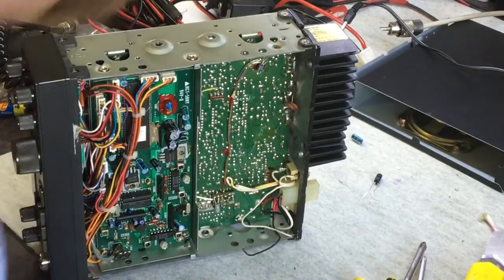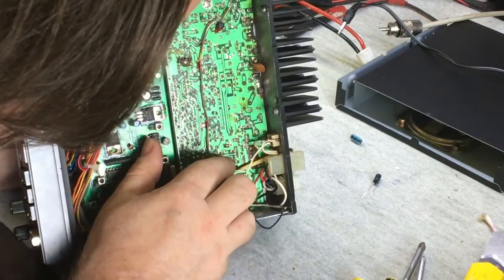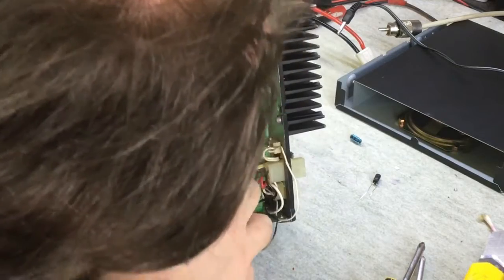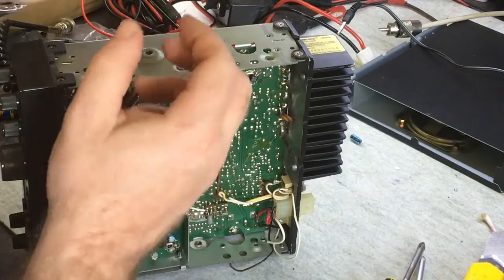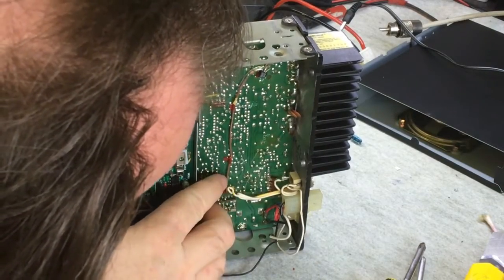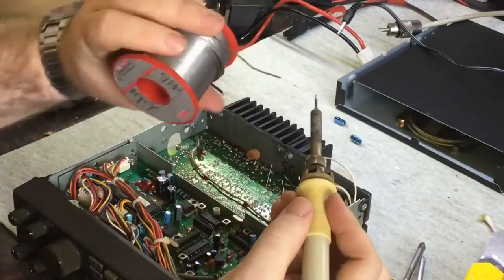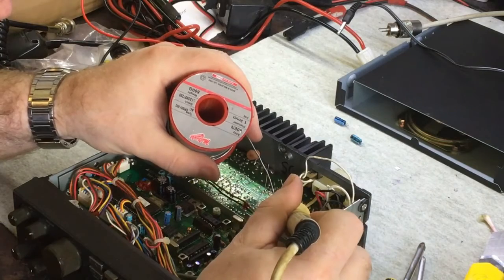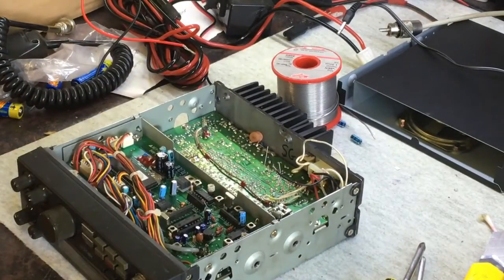#134 S-993A 100W Desoldering Gun First Impression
Give this a Thumbs Up if you like it, it helps to grow the channel.

My first impressions of this Chinese desoldering gun, I used it a fair bit just after doing this video, and it works very well, lots of heat capacity (even though I have it set at less than 1/2 its range, at 380 degrees), its temperature can be set between 350 and 450 degrees Celsius using a dial on the side of the handle.

Didn't come with any spare tips, but did come with two spare filters and a lance.

Please help to support me so I can continue making more repair videos:

Boonton
4220.

Fluke
8842A:
893A.
A90.

HP/Agilent/Keysight
5005A.

Marconi
2022D.
2955.

Siglent
SPL-1008.